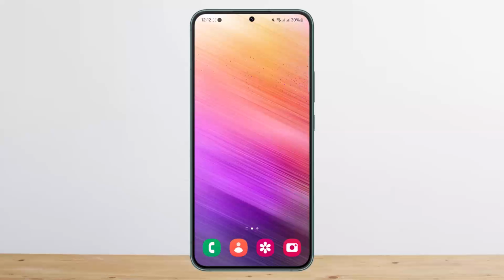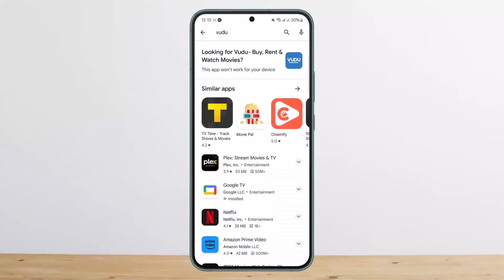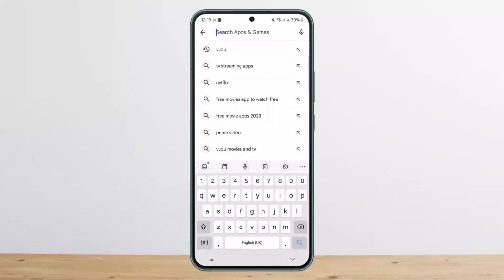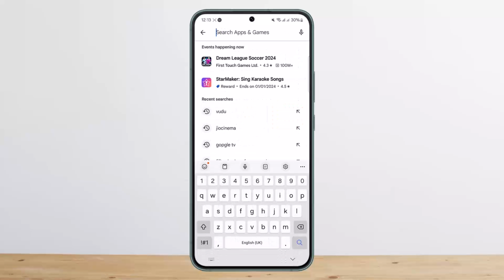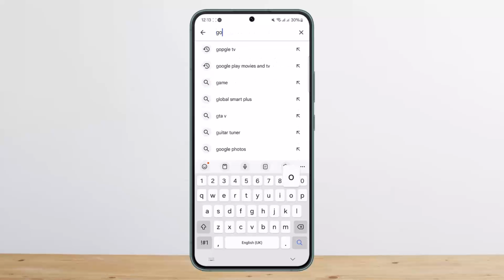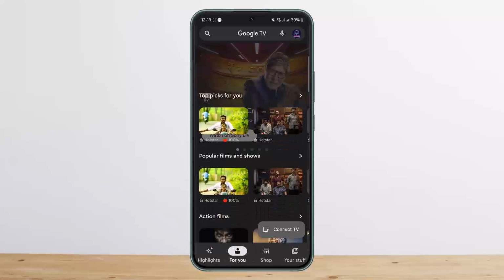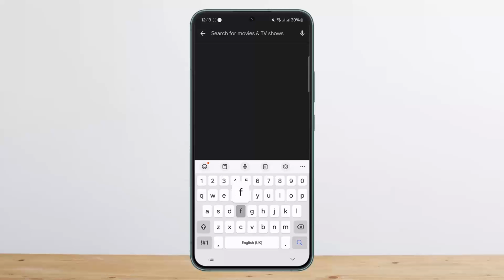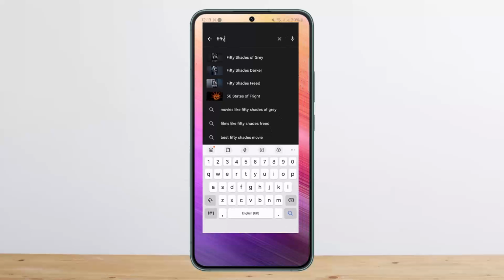How To Watch Fifty Shades Of Grey Online Free !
In this tutorial video, I will simply show you how to watch Fifty Shades Of Grey Online for free . So just make sure to watch this video till the end.

~ Video Chapters:
0:00 Introduction
0:15 Watch Online Free
1:11 Outro